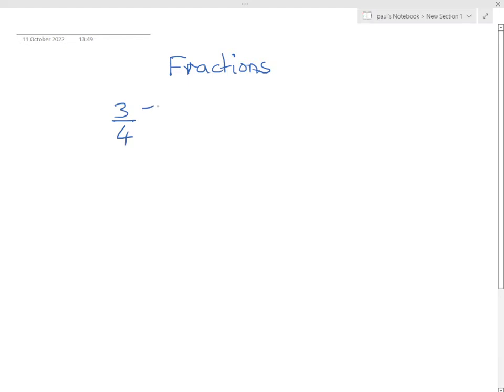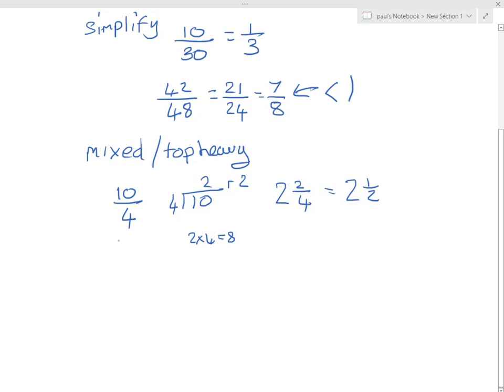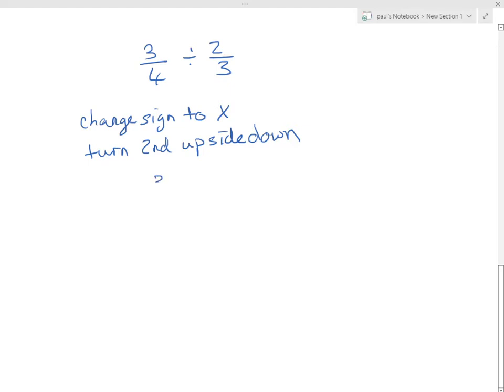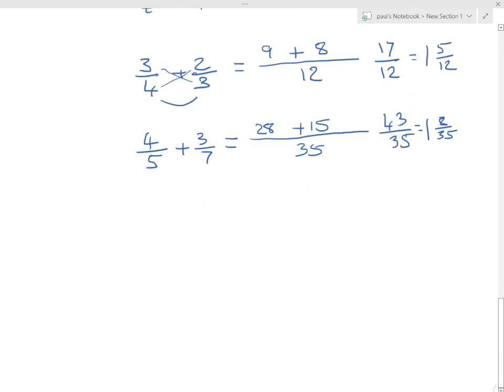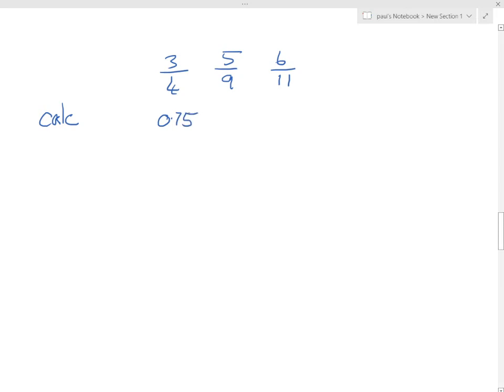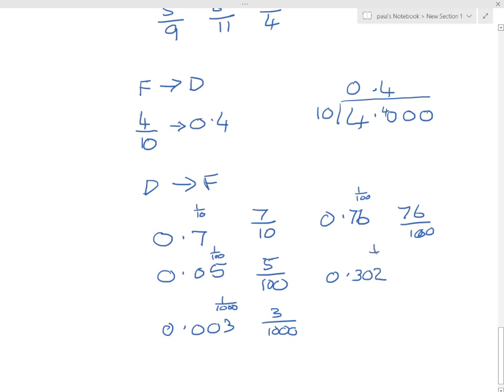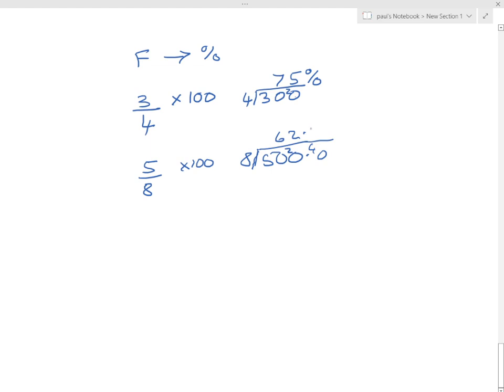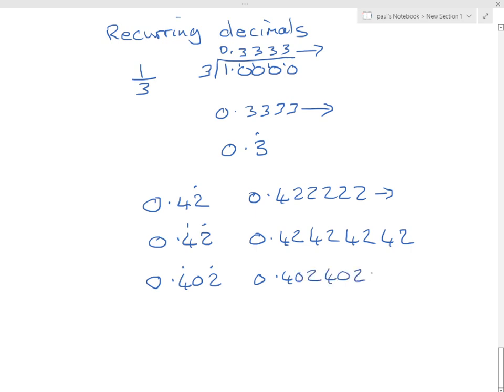Lesson 4 fractions